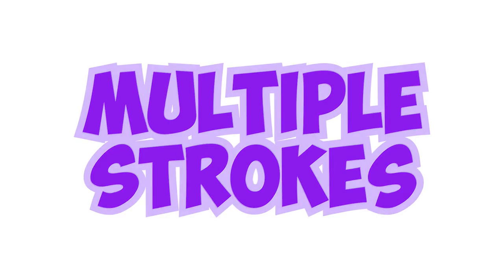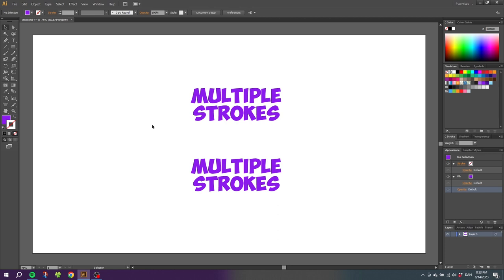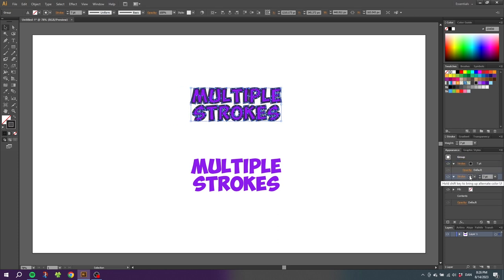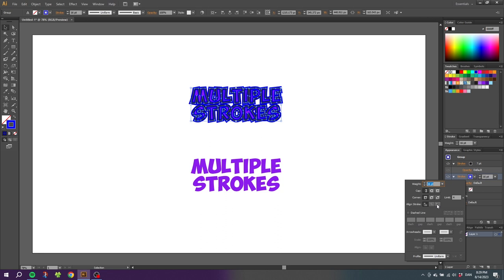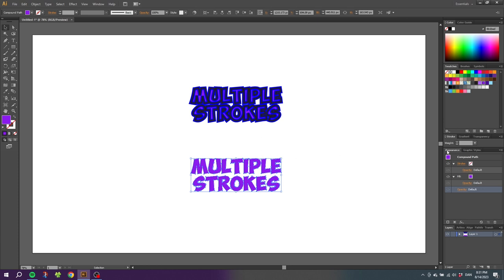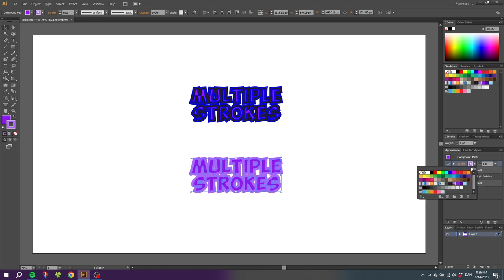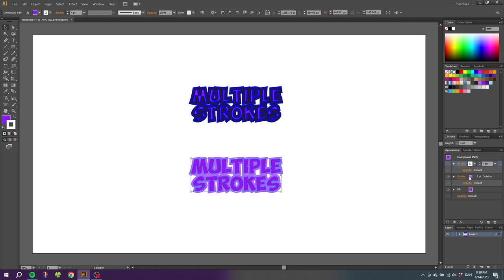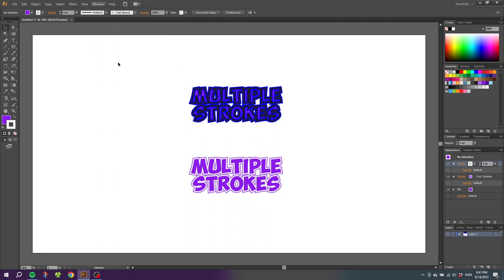How To Add Multiple Strokes To Text/Objects In Adobe Illustrator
When adding multiple strokes to text or objects you might run into some common issues. For instance that the strokes are cutting into the actual text which we often dont want. The solution is really simple but is very hidden. This video will show you have to solve this issue.

📒 Notes 📒

CTRL = Command
ALT = Option

🎵 Music 🎵
Music from Uppbeat (free for Creators!)